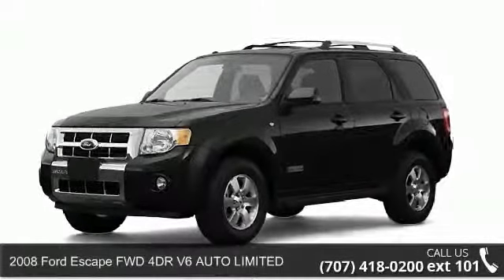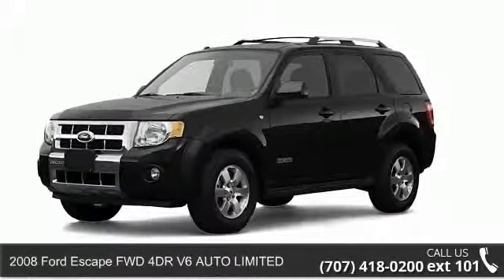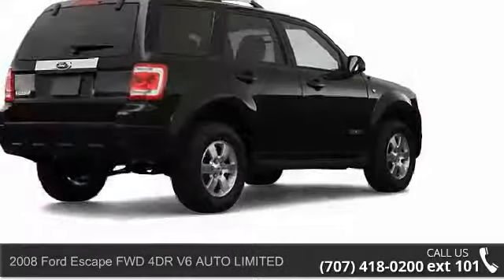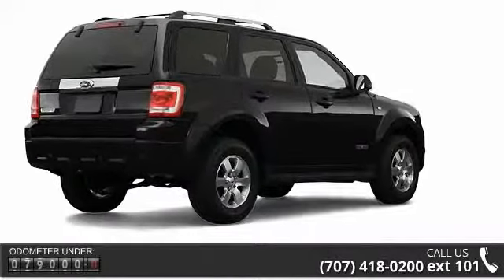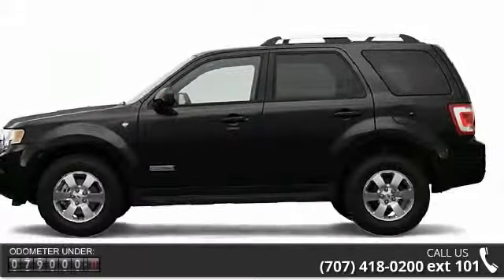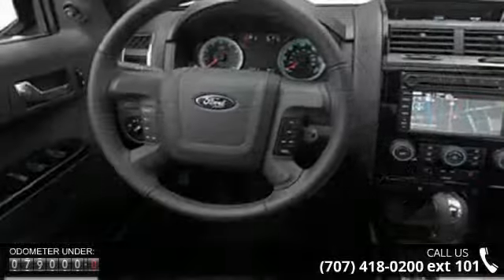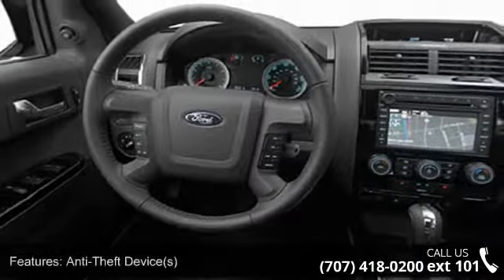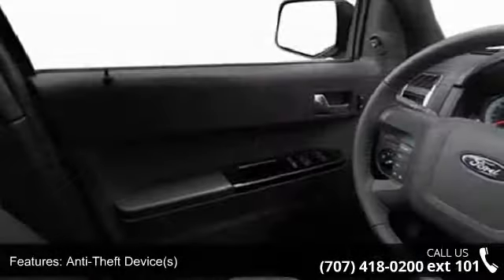2008 Ford Escape FWD 4DR V6 AUTO LIMITED